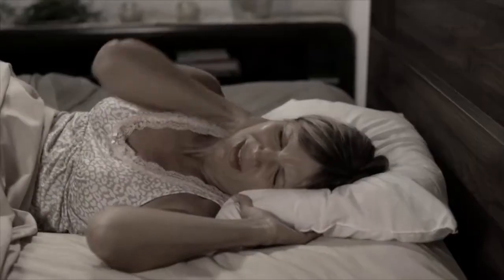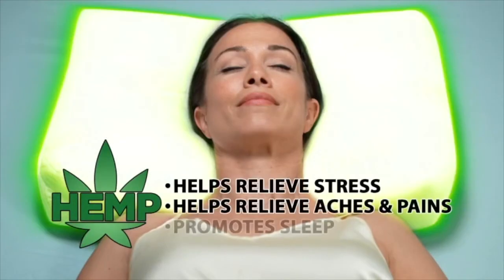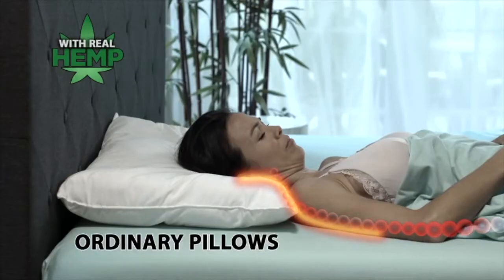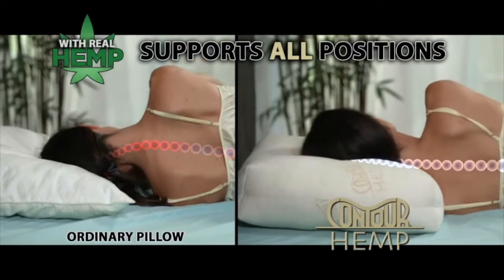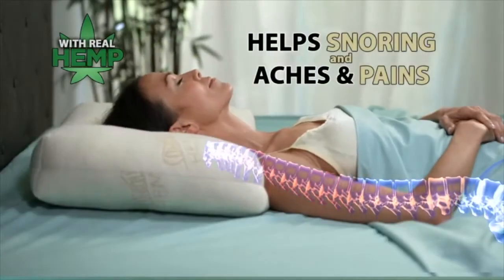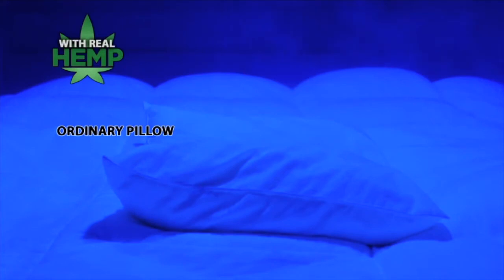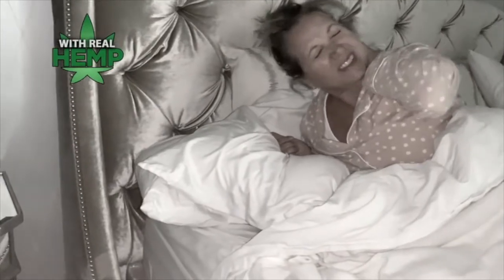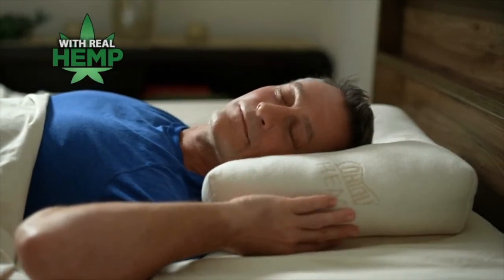Hemp Pillow by Contour Products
Contour's Hemp Pillow Cradles Your Head and Provides Soothing Support